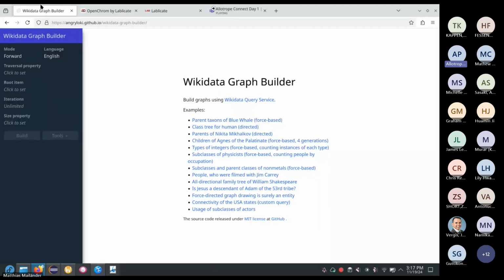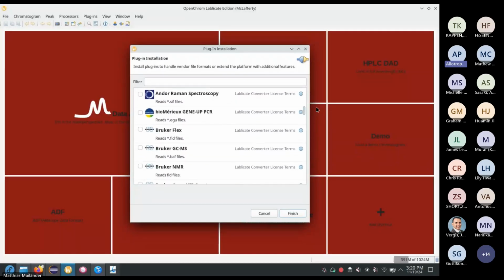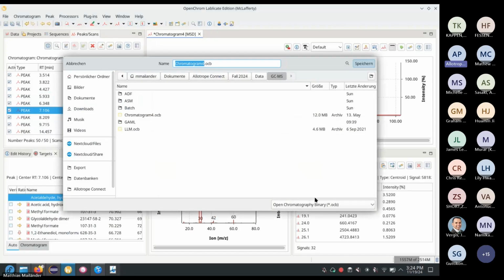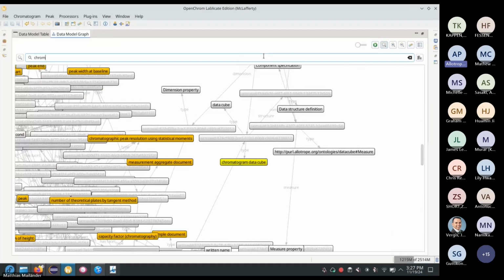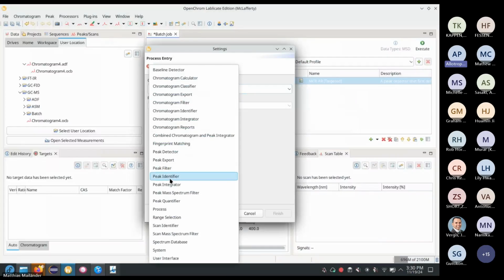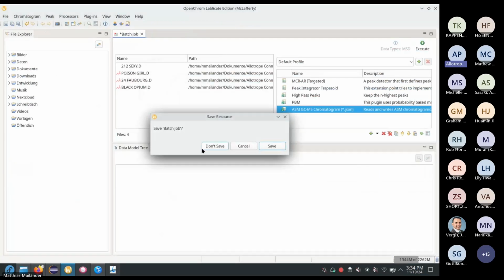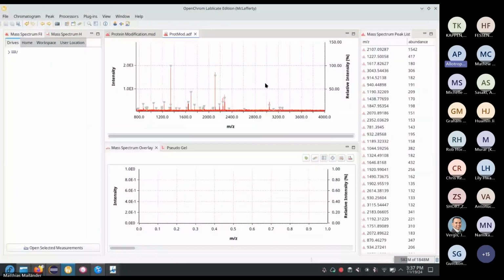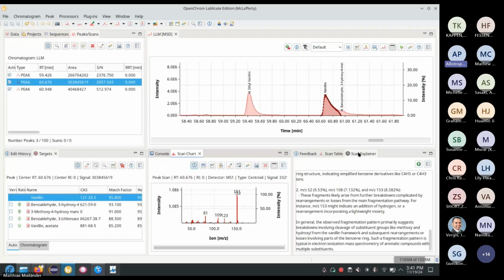2024 Fall AC - Demonstration: ADF and ASM with OpenChrom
Presented by: Matthias Mailänder, Lablicate)
OpenChrom is the flagship product of Lablicate GmbH providing data analysis workflows ranging from chromatography, spectrometry and even molecular biology. A commercial plugin allows importing and exporting ADF and ASM files, as well as generic editors that can visualize any Allotrope data format. With OpenChrom's capability of supporting numerous proprietary vendor formats, this opens up the path for many instruments that have yet native support for Allotrope formats.